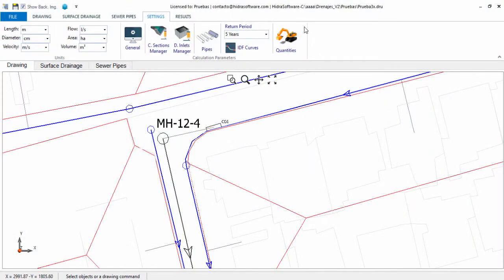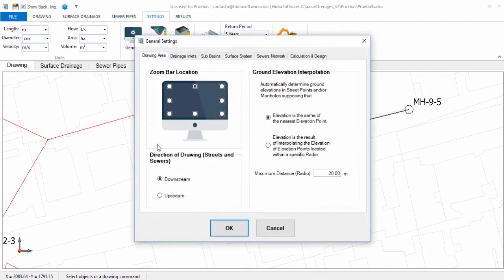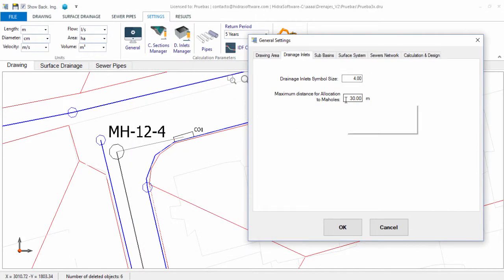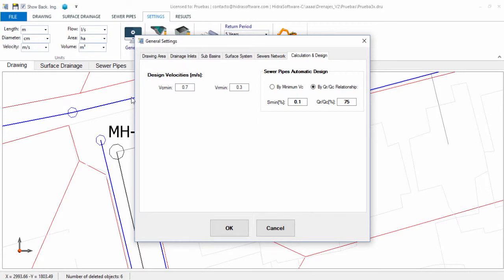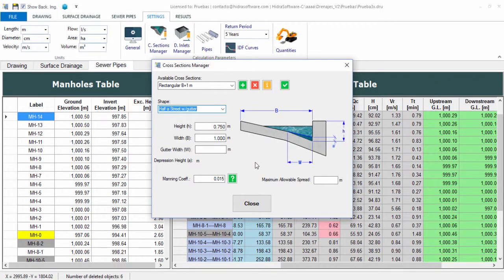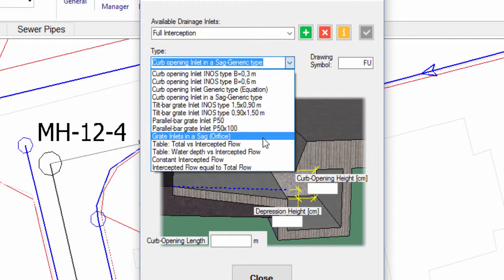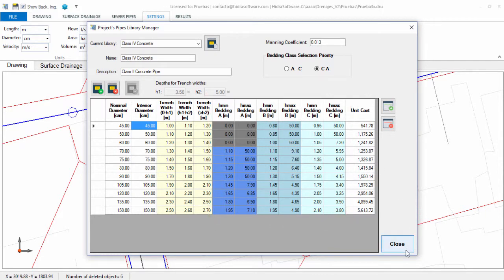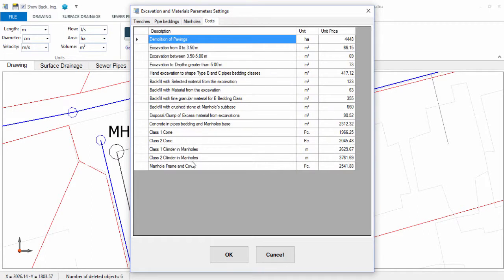The DREN URBA'S V2.0 Settings Tab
You'll see, in the video, the options that we have included in this release in the Settings tab.